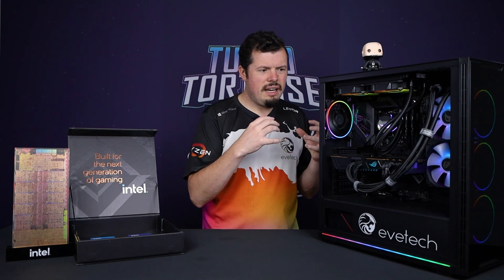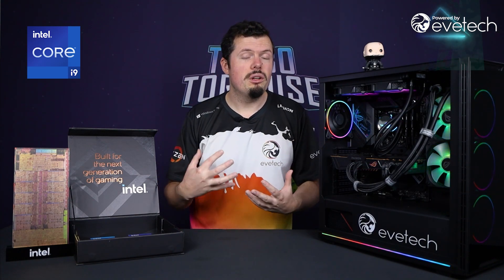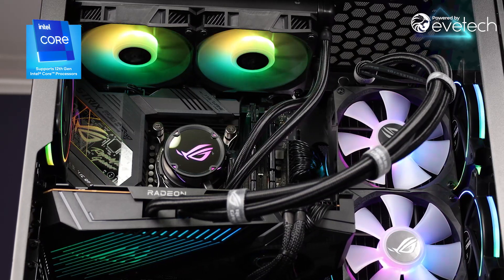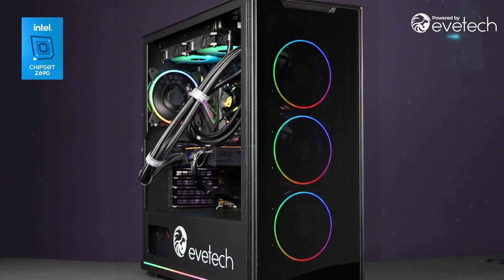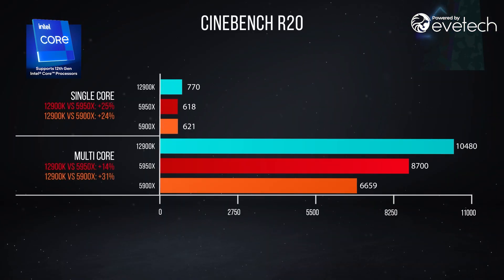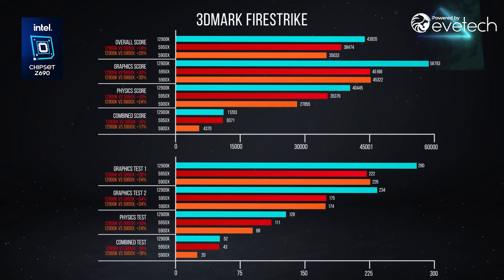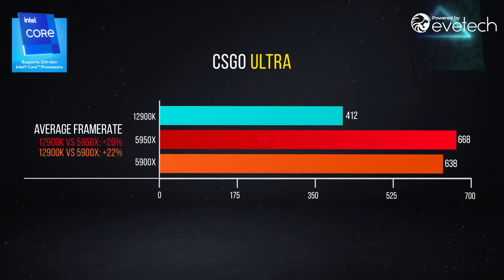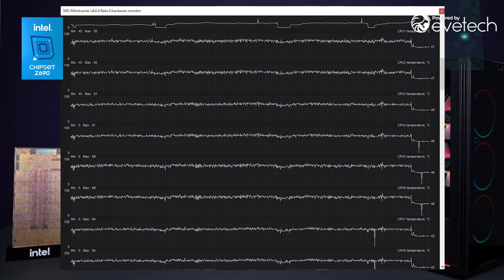Intel i9 12900K Review - Intels 16 core 24 thread hybrid CPU is the return of the KING!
Today is the day South Africa sees the 12900K and we are lucky enough to have been it's recipients.

Intel's new hybrid CPU is effectively the best of both worlds. Inside the newer longer form factor lies a 9700K styled 8c/8t section of cores and a 11900k styled 8c/16t only this time the P or performance cores are the 8c8t while the E or economy cores are the multi-threaded variants that sustain clock under workloads. It is a sight to see it in action so our tech reviewer at Turbo Tortoise gave it the once over and then some. The results are conclusive however and where performance is considered the Intel is the new king of the desktop CPU. The precedence this technology creates could mean the return of the king...

0:00 Intro
0:33 Build Up
2:05 The Test Bench
4:21 Benchmarks
6:15 Intel Advanced Scheduler Explained
7:14 Power and Temps
10:36 Conclusion
12:01 New World Test
12:59 NFS Heat Test
13:59 Metro Exodus Enhanced Edition Test
14:59 Doom Eternal Test
16:00 COD MW 2019 Test
16:59 BF 2042 Test